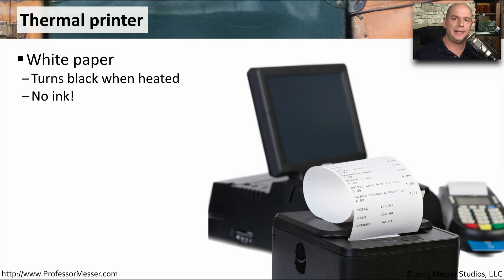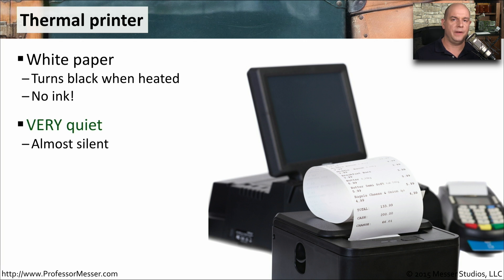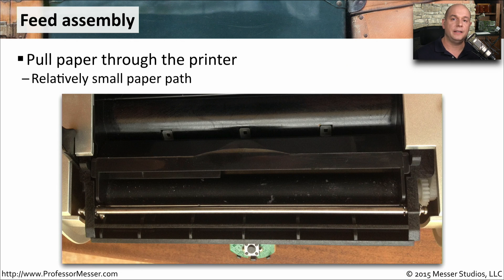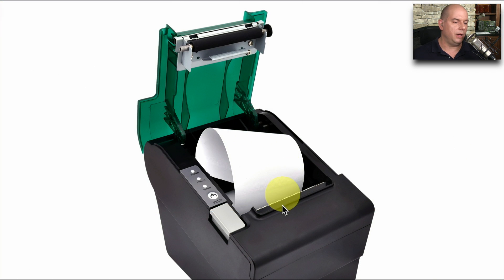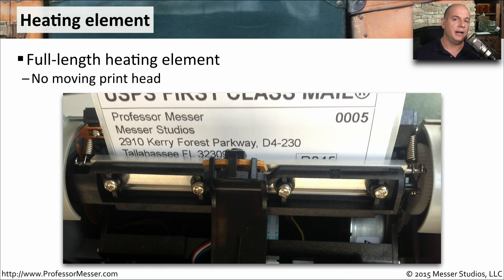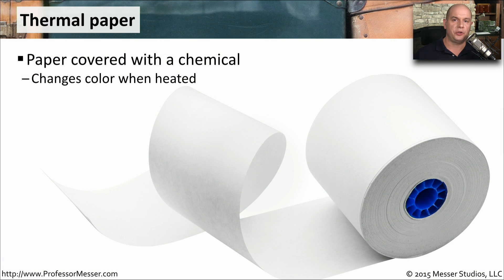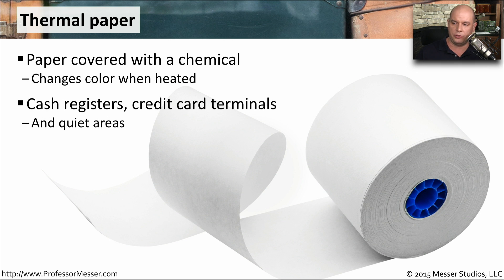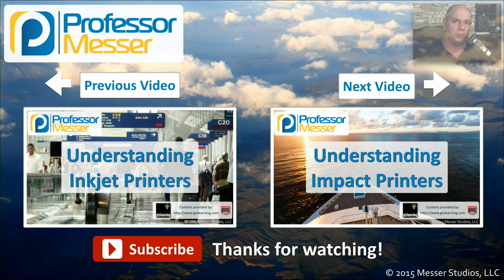Understanding Thermal Printers - CompTIA A+ 220-901 - 1.14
Thermal printers use heat instead of ink. In this video, you’ll learn how the internal components of thermal printers work together to create our printed output.